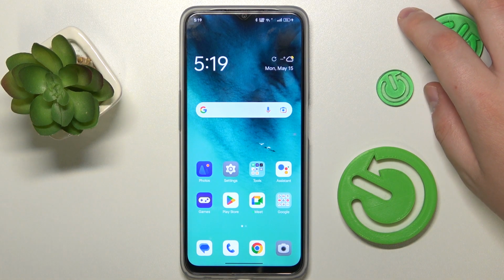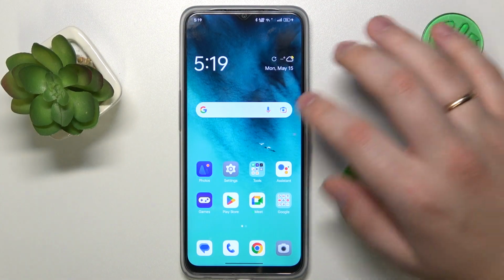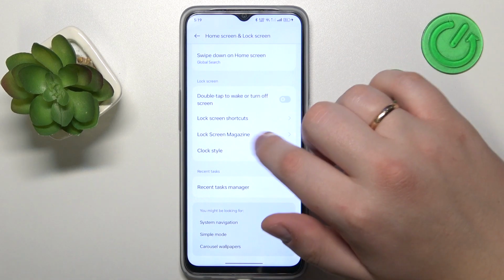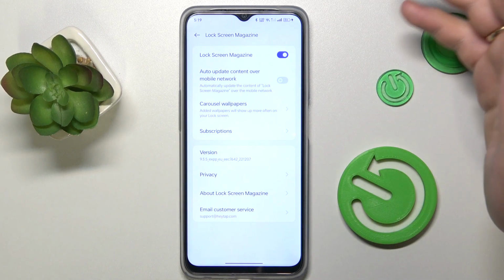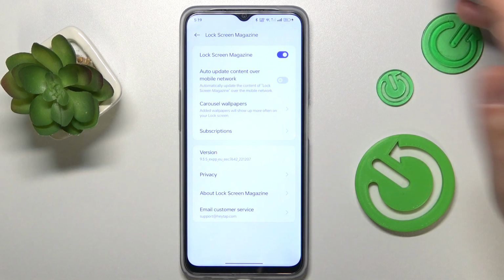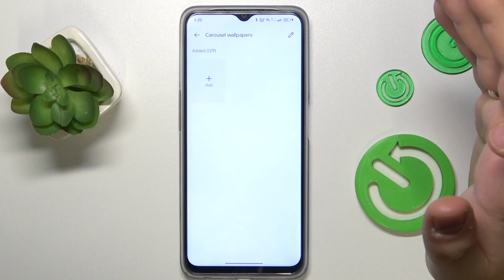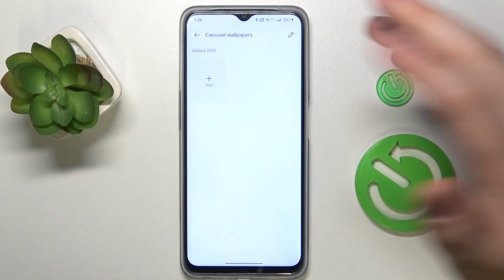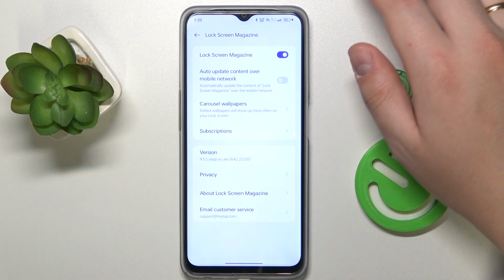Refresh Your Visual Experience: Set Changing Wallpaper on OPPO Phone Now!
Tired of staring at the same wallpaper every time you use your OPPO phone? Craving a refreshing and dynamic visual experience every time you unlock your screen? Look no further! In our YouTube video titled, "How to set changing wallpaper on lock screen on OPPO phone," we reveal the steps to introduce dynamism and life into your lock screen. We help you add a refreshing touch to your phone's aesthetic by setting an array of wallpapers that change every time you light up your screen. This video breaks down the process, ensuring that you can easily and successfully customize your lock screen to your preference. No longer will you be stuck with a monotonous lock screen! From choosing your favorite wallpaper collection to finally setting the dynamic wallpaper, we guide you through every detail, thus providing an enriching and satisfying learning experience. So come, let's dive into the world of aesthetic transformation and make your OPPO phone's lock screen a visual delight!

"How to customize lock screen settings on an OPPO phone?"
"How to choose the best wallpaper collection for your OPPO phone?"
"How to set a dynamic lock screen on your smartphone?"
"How to enhance the visual appeal of your OPPO phone?"
"How to make your OPPO phone more personalized and dynamic?"